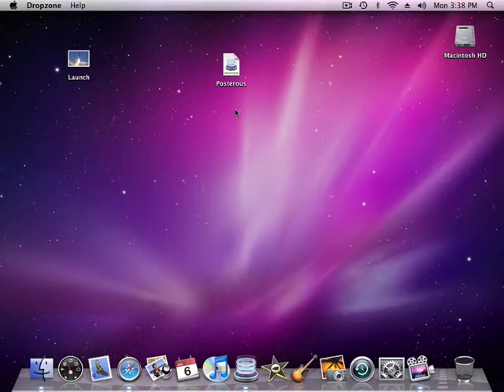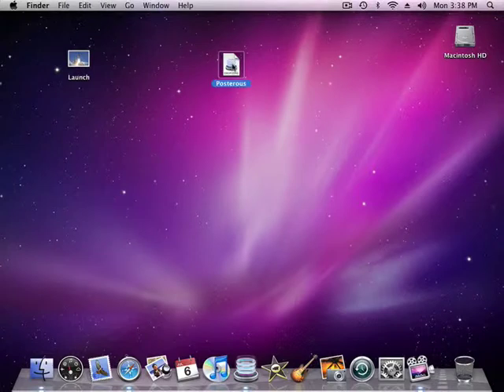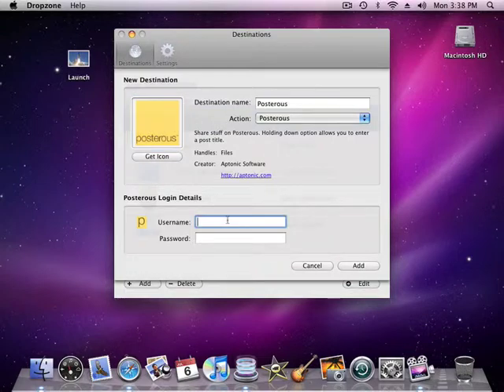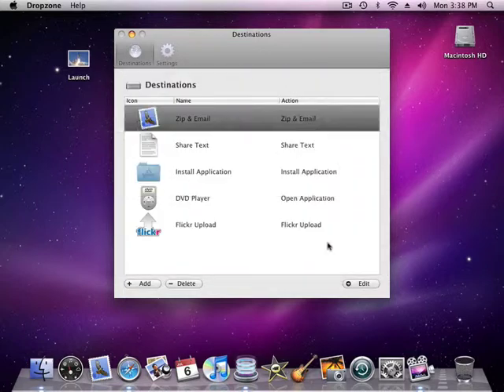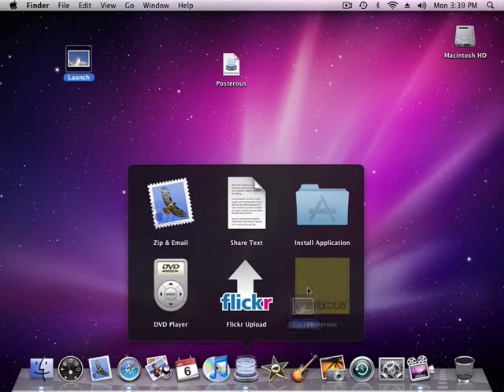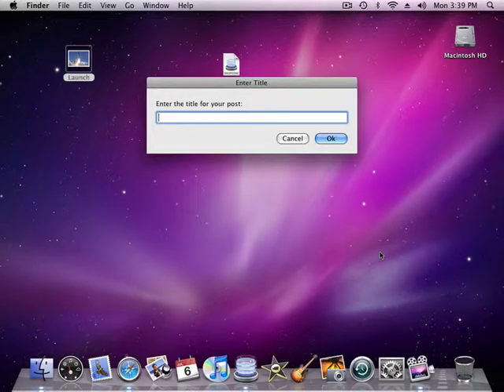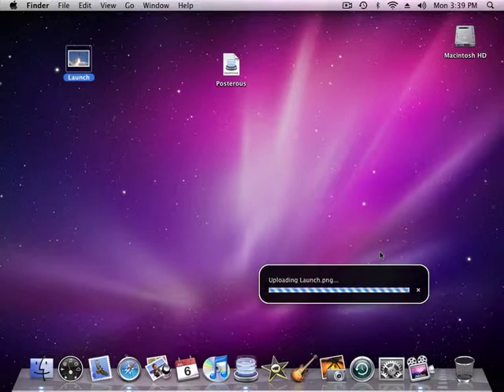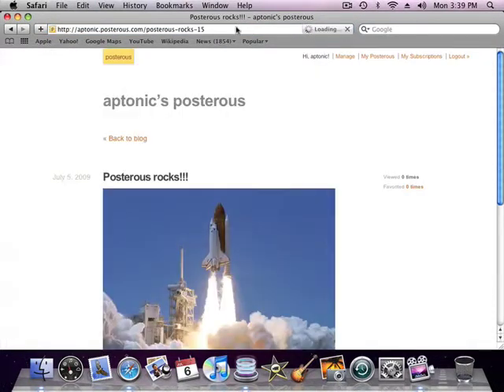Using Posterous with Dropzone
Quick screencast that shows how to setup and use Posterous with Dropzone.